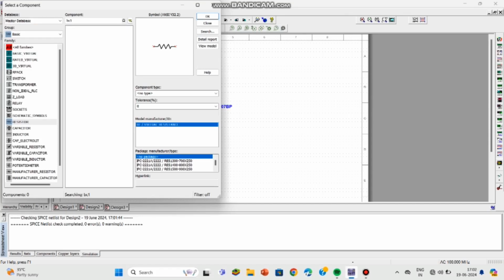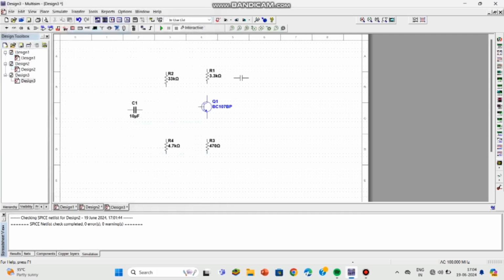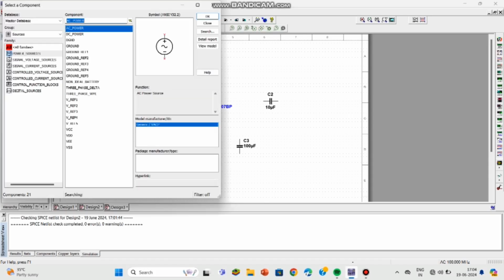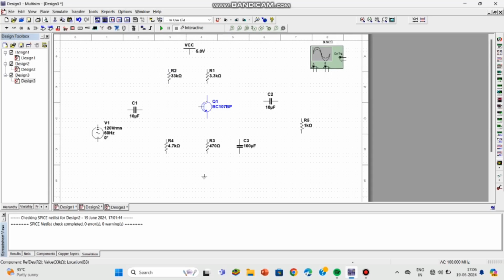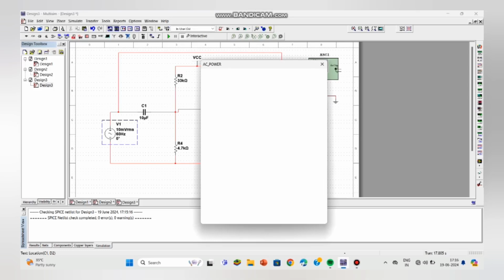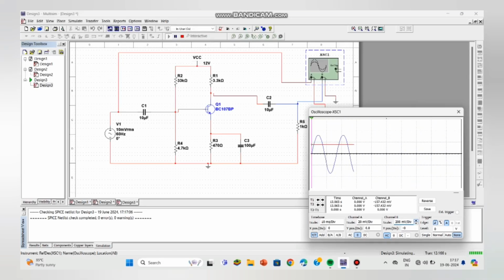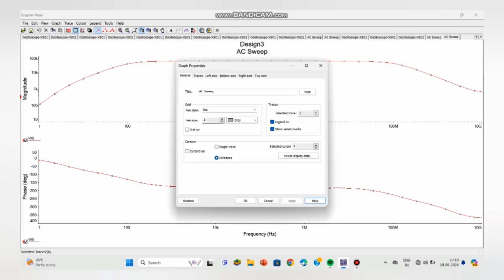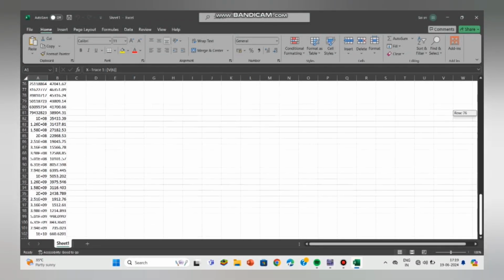multisim common emitter ce amplifier output frequency response engineering btech ece